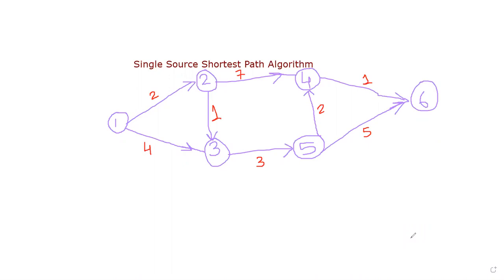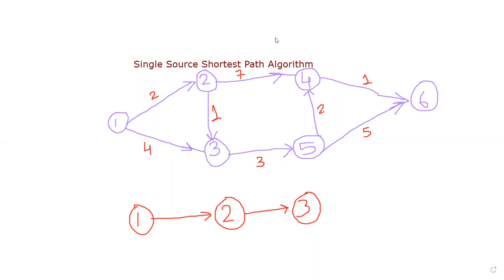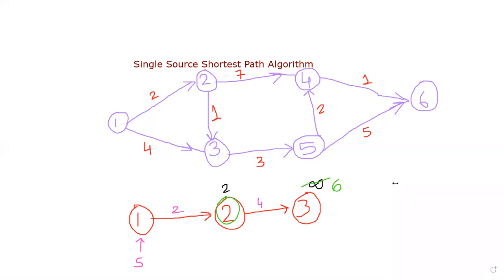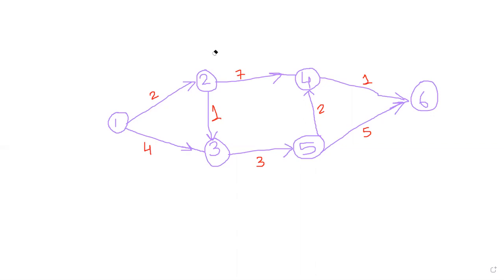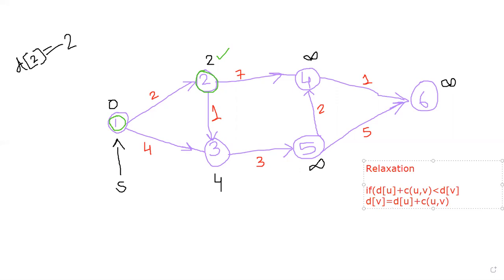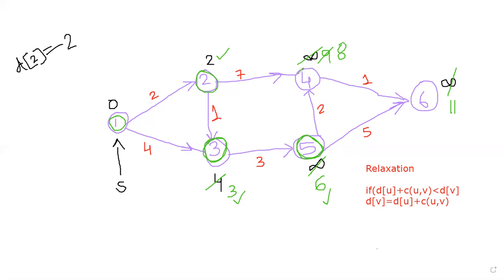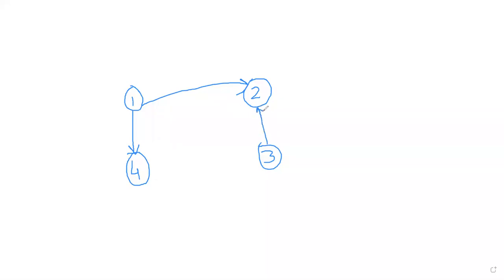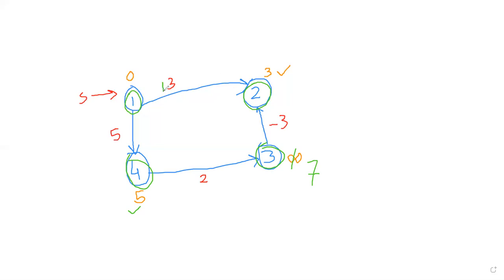Single Source Shortest Path Algorithm using Dijkstra algorithm approach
Help to understand how the process of single-source shortest path algorithm works using Dijkstra's Approach.